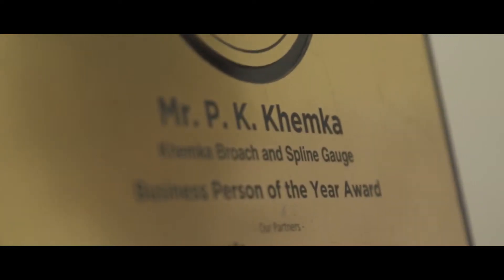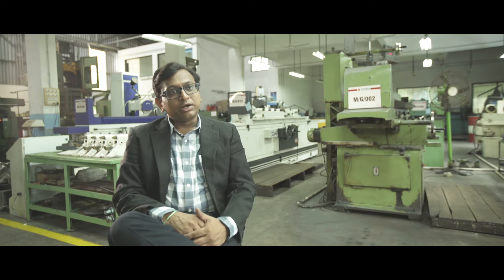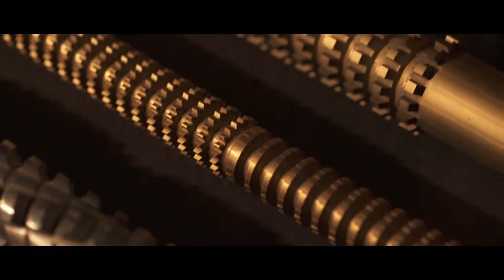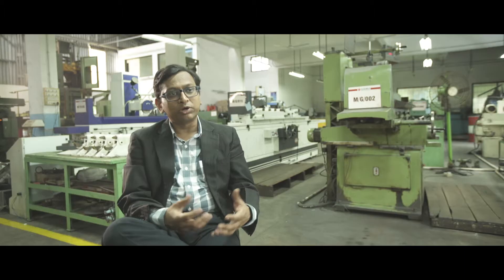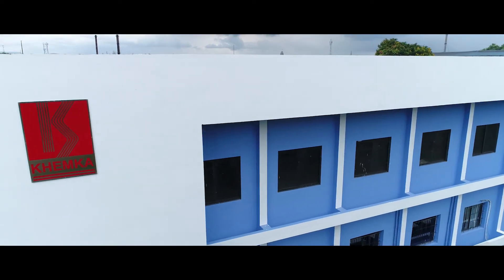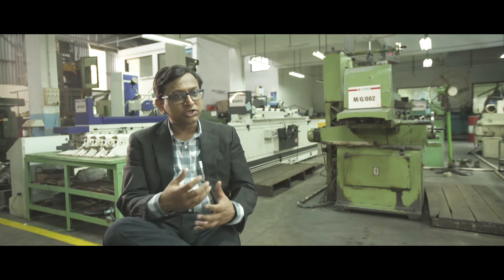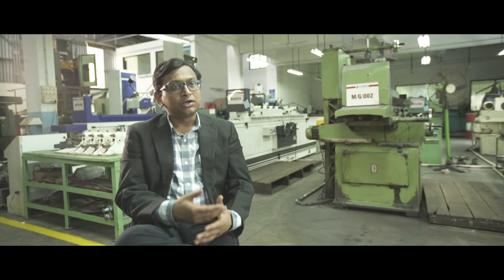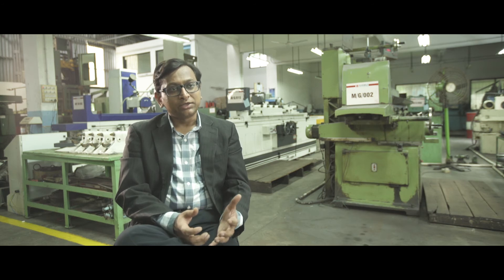Khemka Broaches / Corporate Film